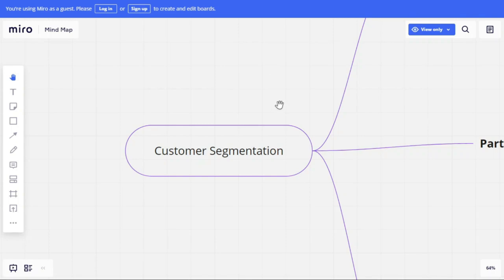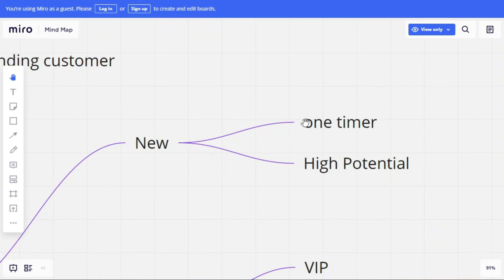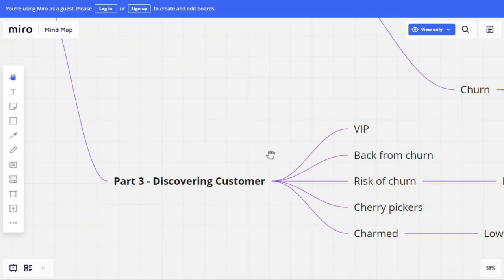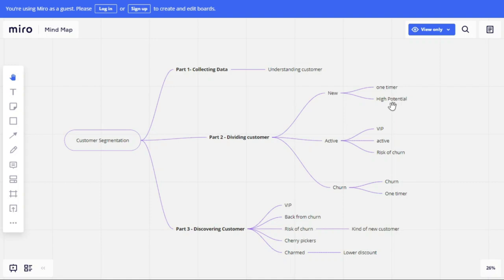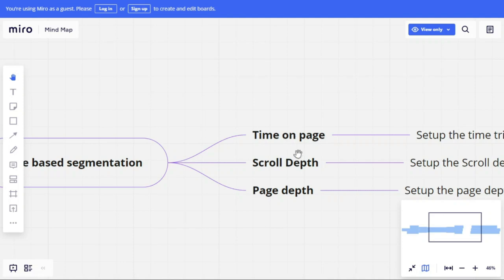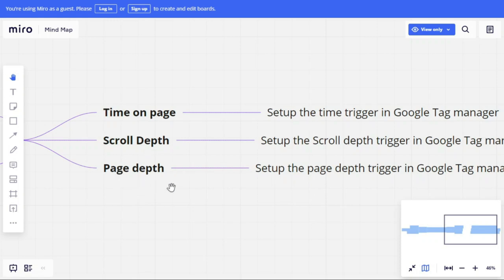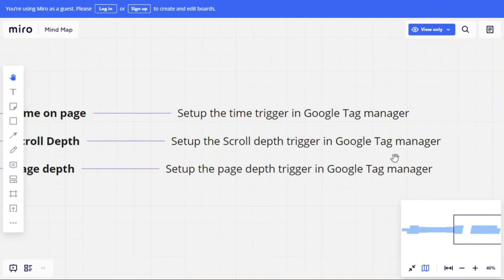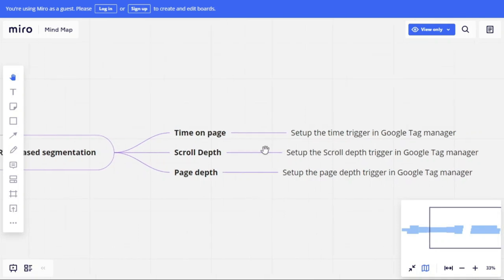Marketing is dead? | What is the future of digital marketing? | avalon army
Hello guys,
In today's video, I have shared views on digital marketing.
what will be the future of marketing?

AvalonArmy video idea from Abhinav Arora.